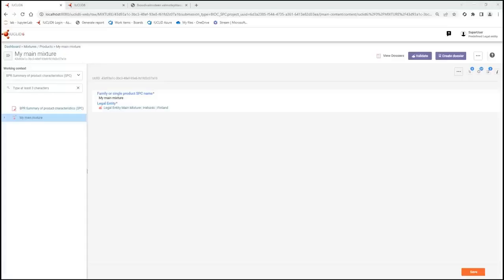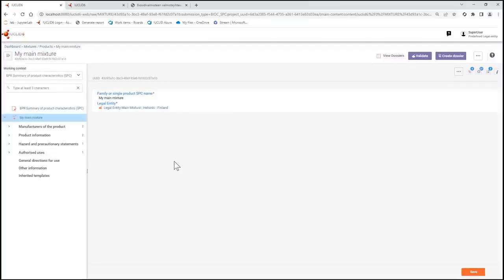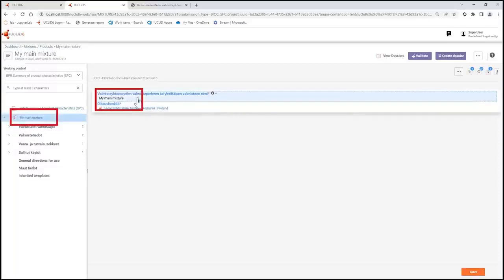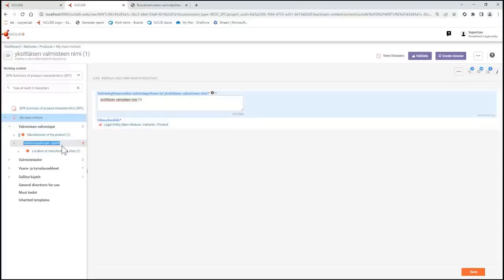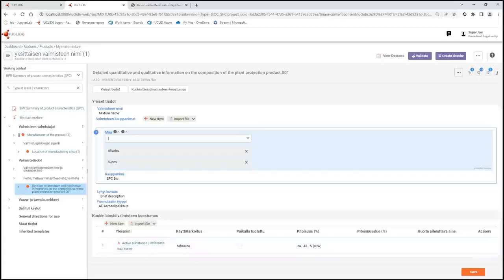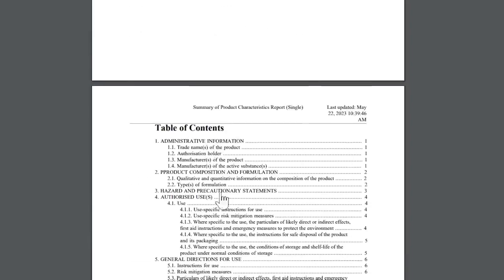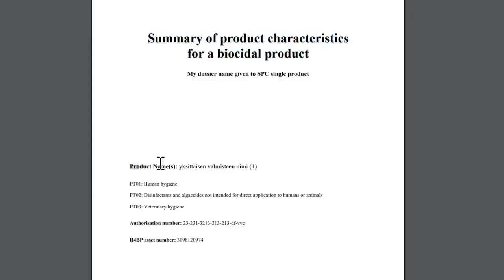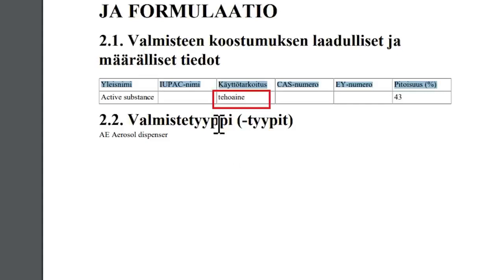IUCLID Enabling translations for SPC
This video explains how to enable the translations in IUCLID when viewing the SPC Working Context (BPR) and when generating an SPC report